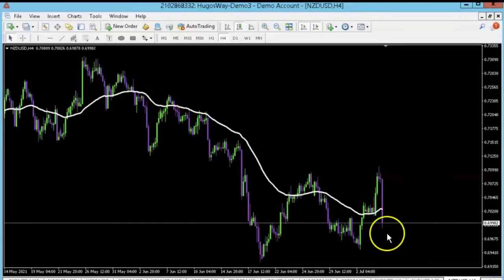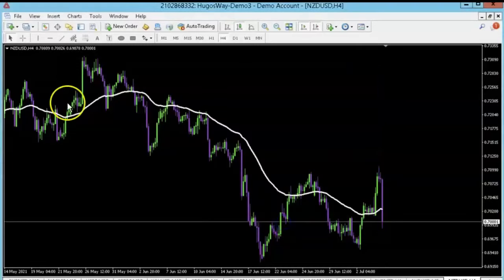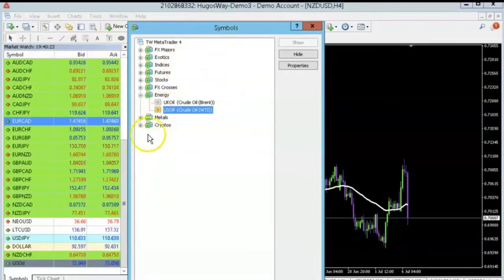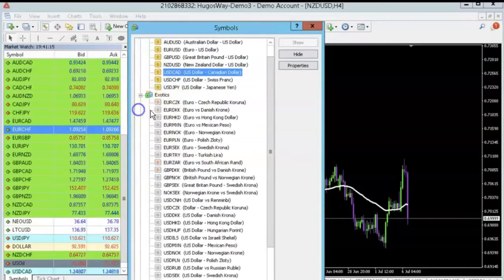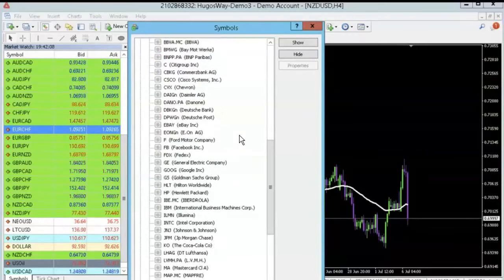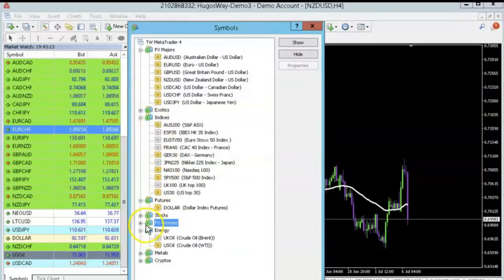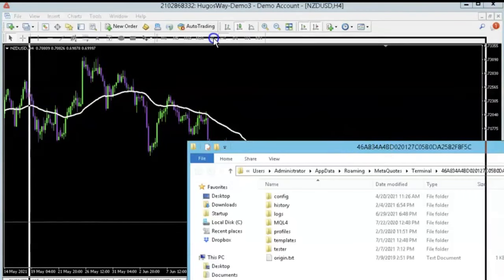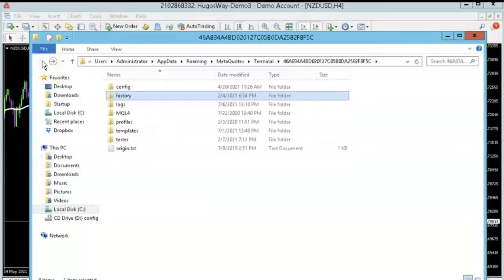EPISODE 3- FOREX TRADING- HOW TO SET UP, OPTIMIZE AND CLEAN UP MT4